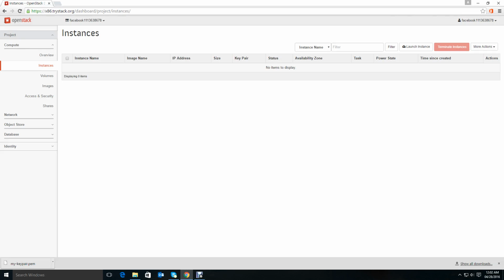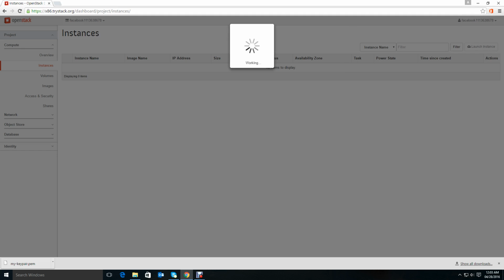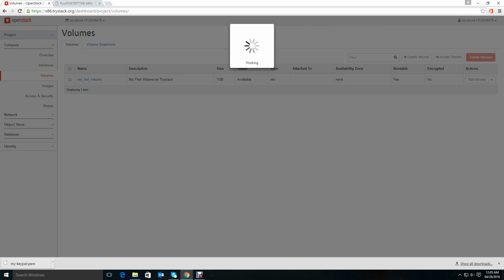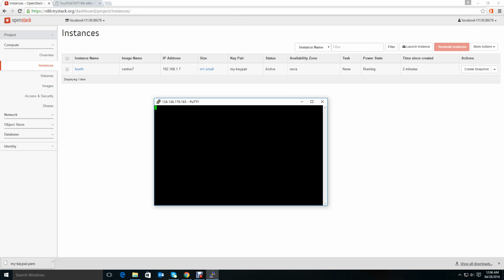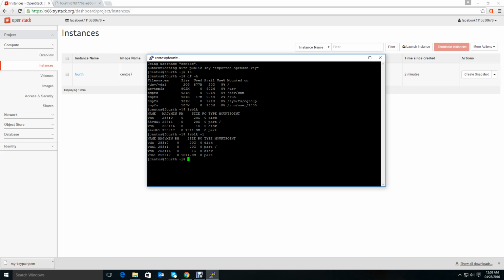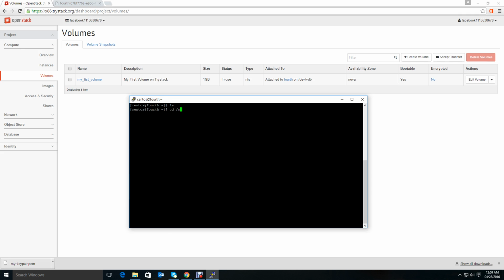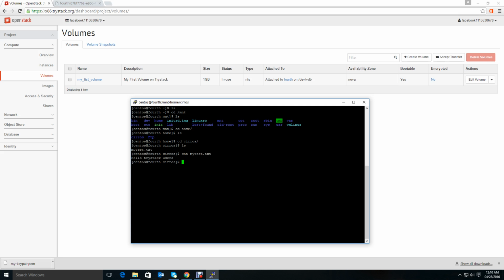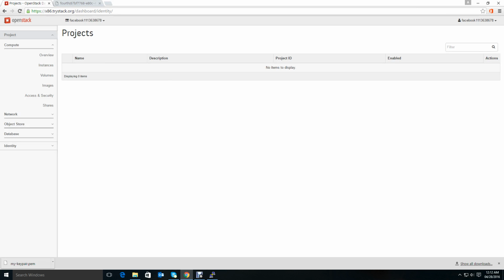Openstack 8.Creating a Volume and attaching it to Instance on Trystack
Creating a Volume and attaching it to the Instance on Trystack